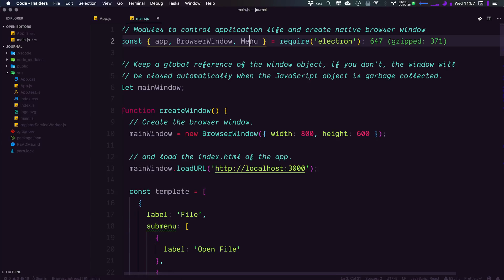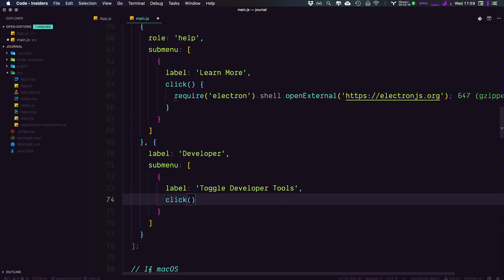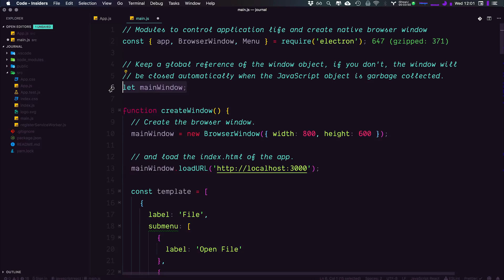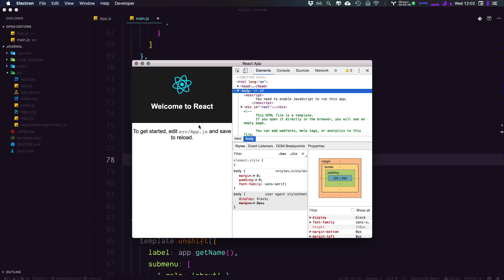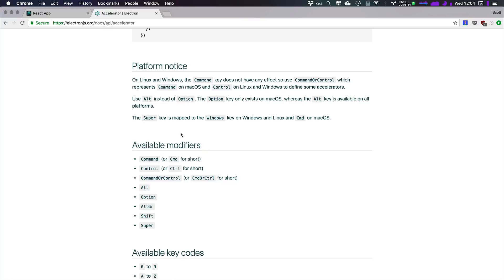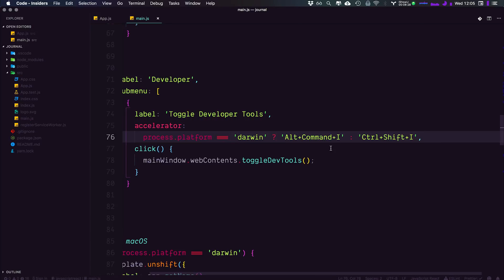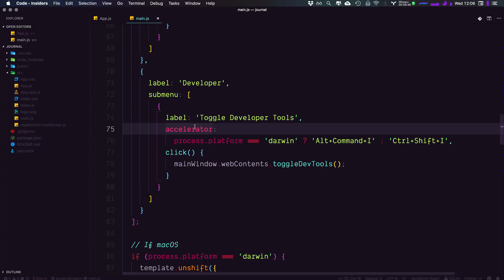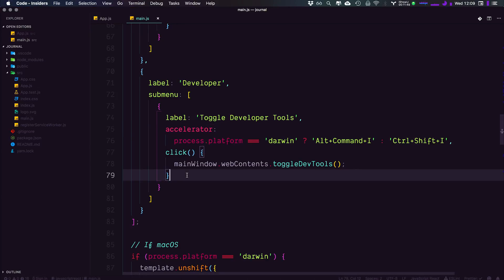#4 Menu Actions & Dev Tools - Level 1 Electron